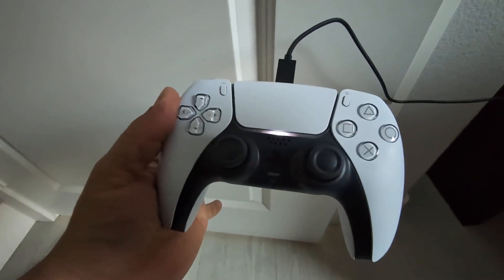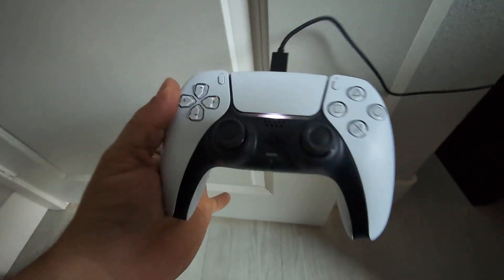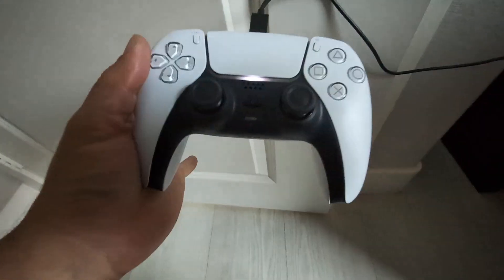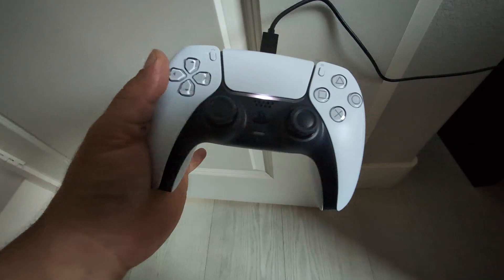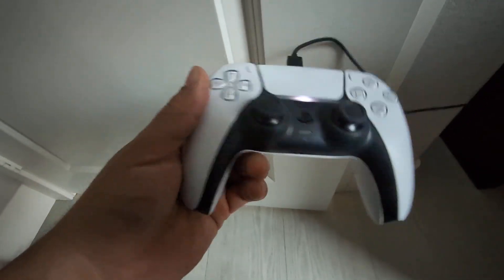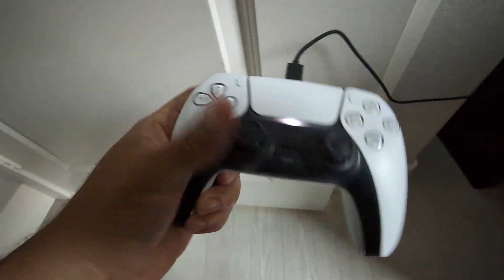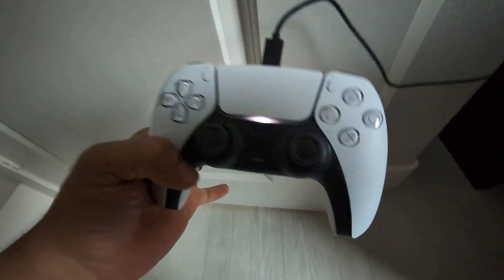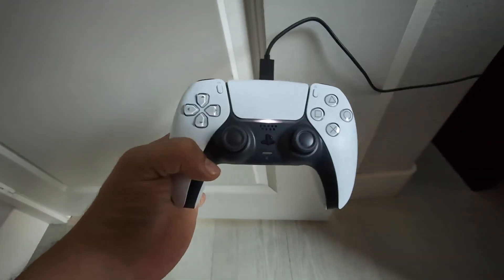Testbericht zum PlayStation DualSense Wireless Controller